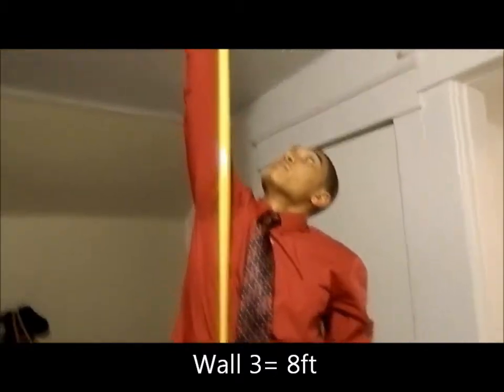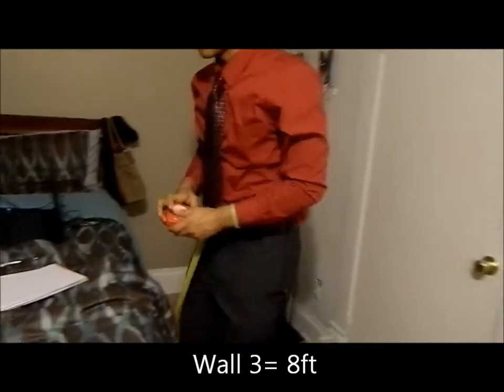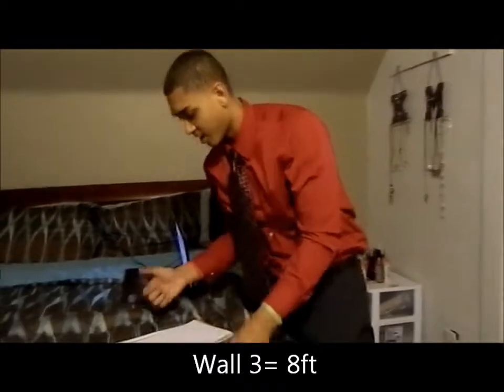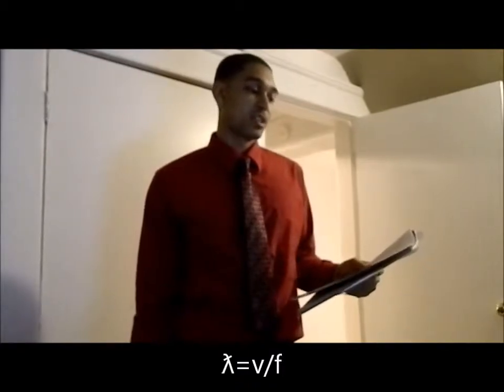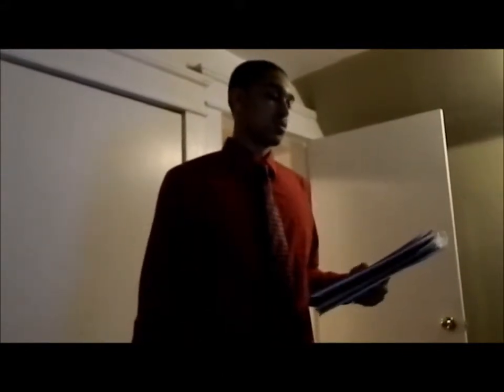Standing Wave Project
Finding the frequencies in the room that will create standing waves. Also to inform what standing waves, nodes, antinodes are and why they are bad for recording and mixing environments and how to solve the problem.